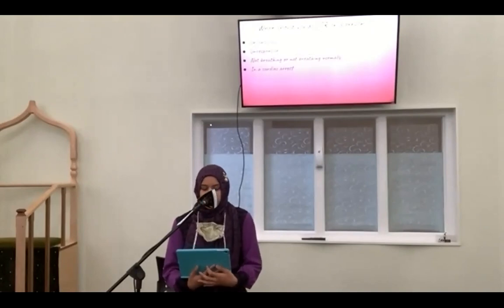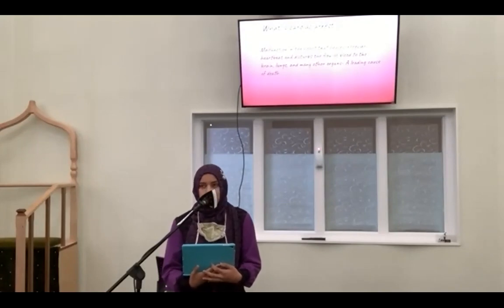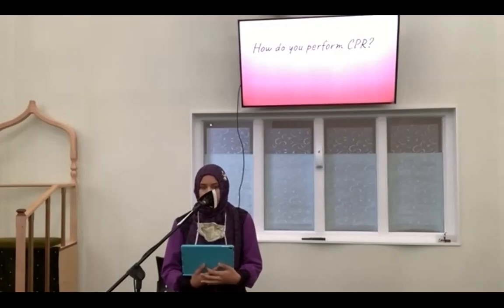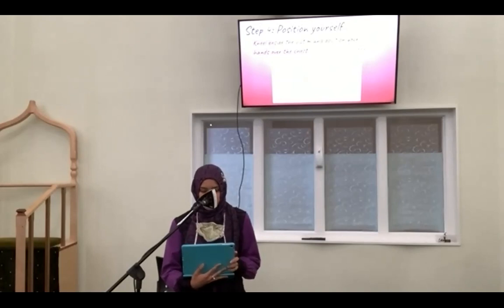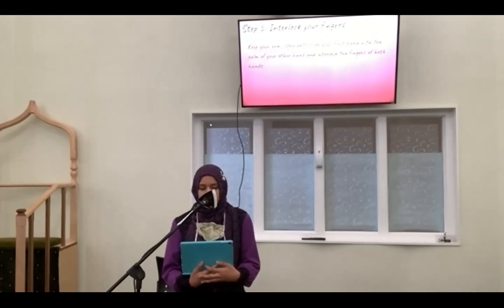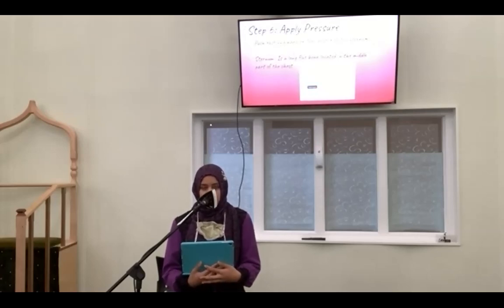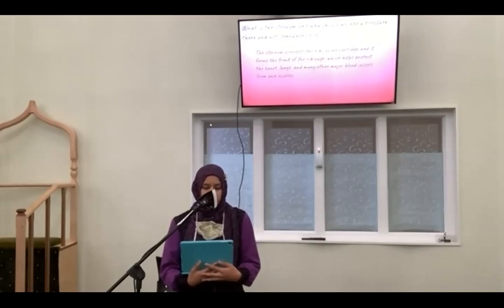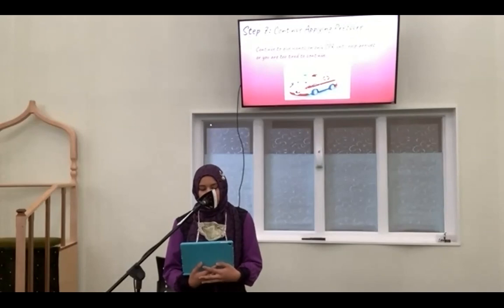Jump Start a Heart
Presentation given by Asiyah Hussain at ICW Toastmasters.